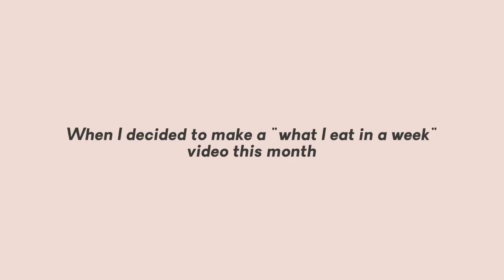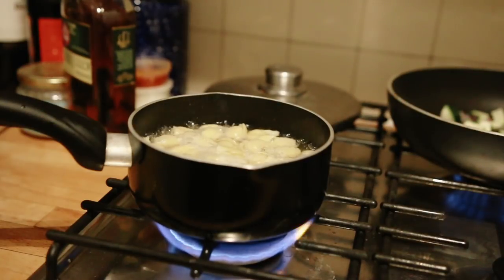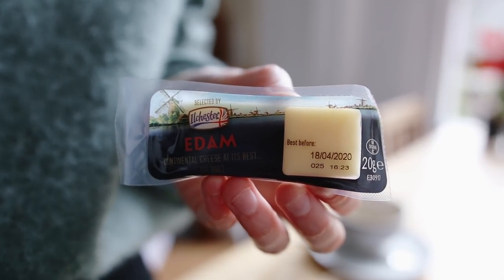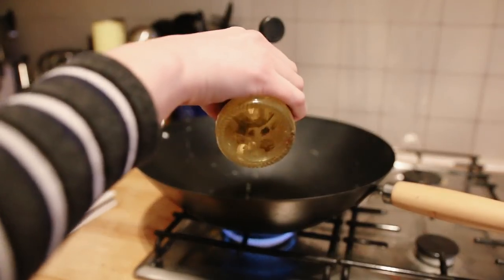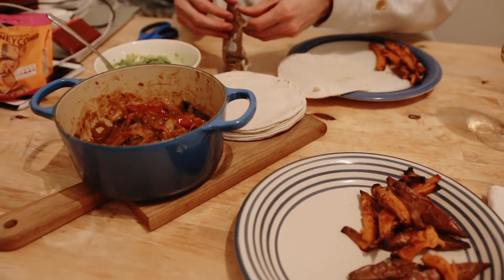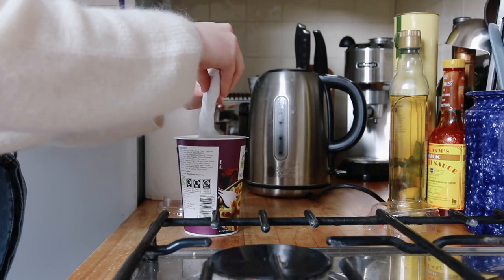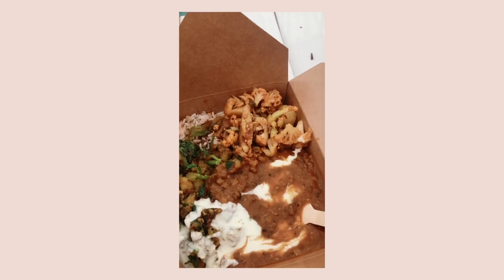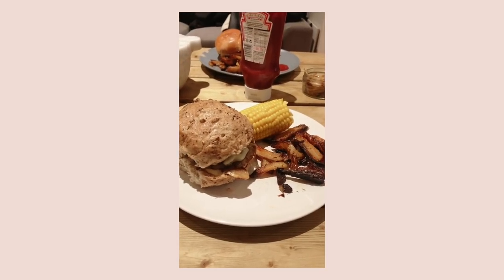What I Eat In A Week ~anxiety edition~ | Lucy Moon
Here's what I eat in a week when I'm dealing with anxiety, as I was the other week. Just want to clarify that I filmed this as the news about corona got gradually more concerning, however the government guidelines were changing every day and so I felt comfortable doing things that I wouldn't do now! Stay safe everyone, stay indoors and respect the rules 🤍

Stay curious.